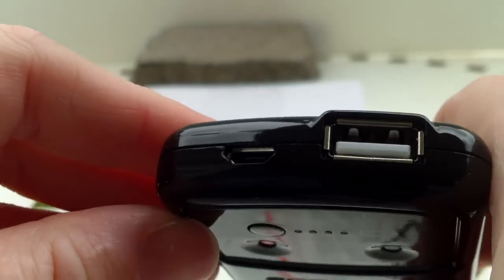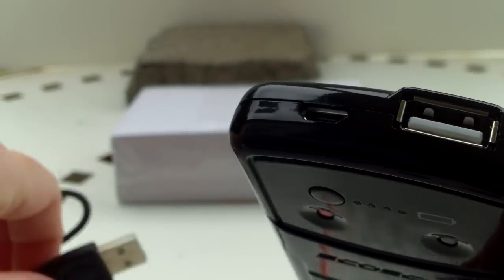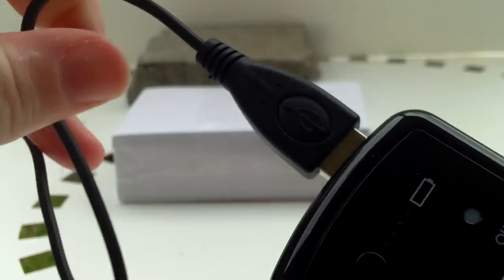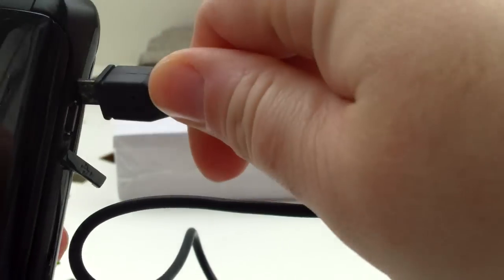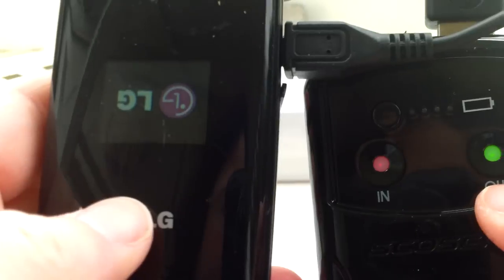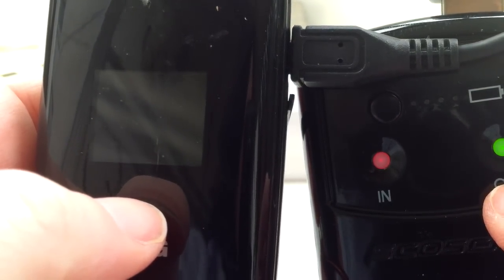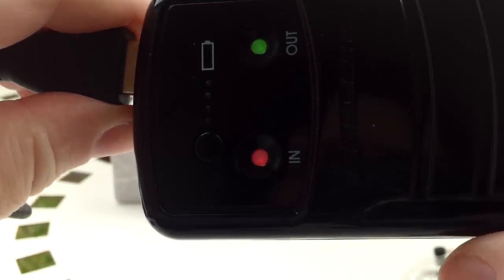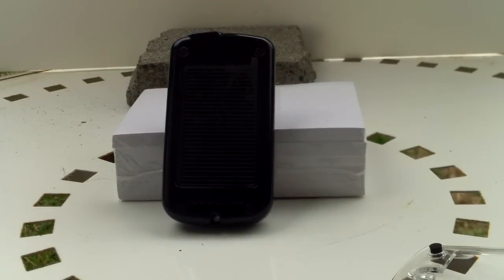Scosche Solar-Powered Universal Charger / Backup Battery sunVOLT Review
Scosche Solar-Powered Universal Charger / Backup Battery sunVOLT
Parts included:
(1) sunVOLT solar charger
(1) Mounting cradle
(2) suction mounts (you actuall get four)
(1) USB Charger cable
(1) Carabiner

Specification:
Output: 5v ~ 500mA
Battery: Lithium-ion
Battery capacity: 1500mA

Charging times:
Solar: 4-5 hrs (instructions say 4-5 days misprint)
Usb: 3 hrs initial charge.

I paid around $12 free ship from newegg. It's now $16 still a good price.